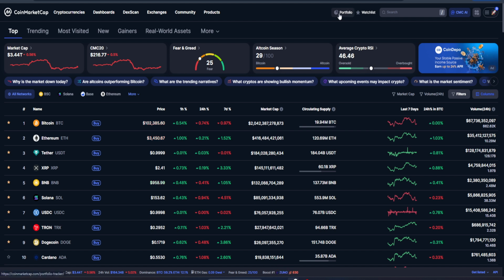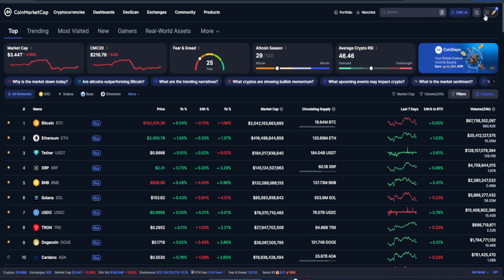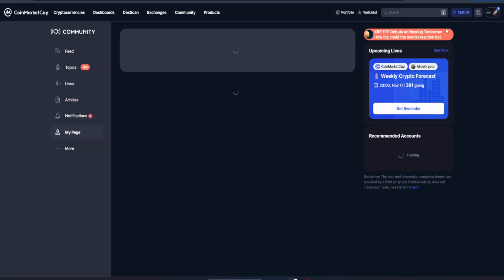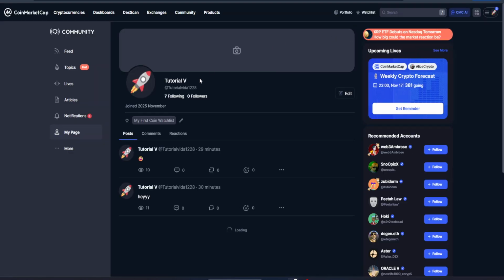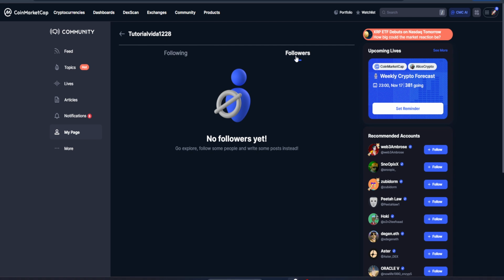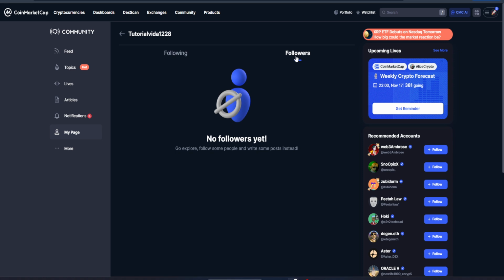How to Check Followers on CoinMarketCap | Easy Guide 2025